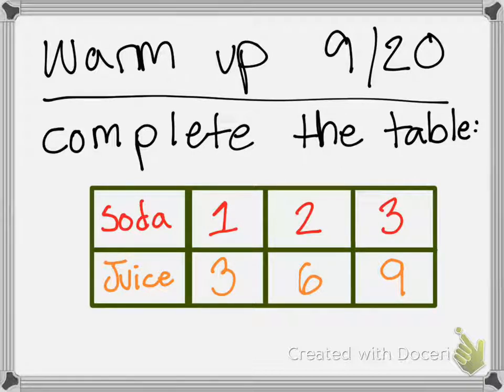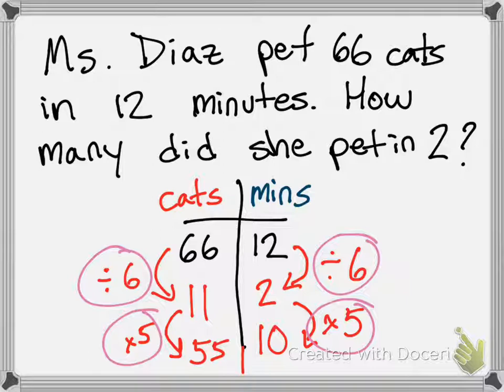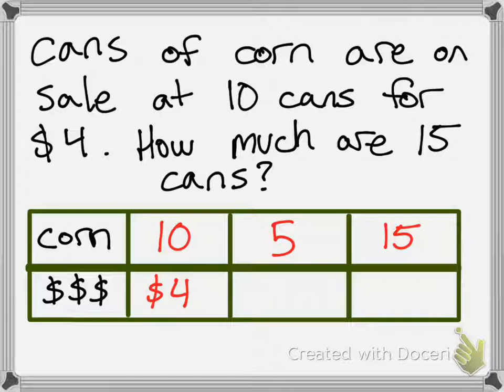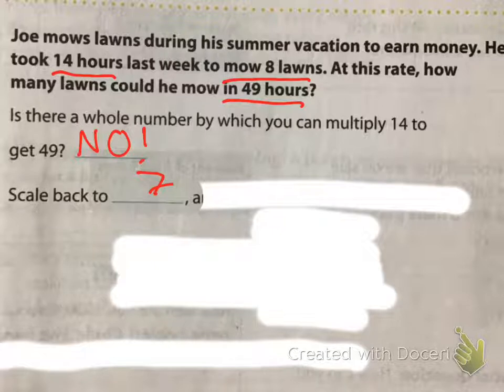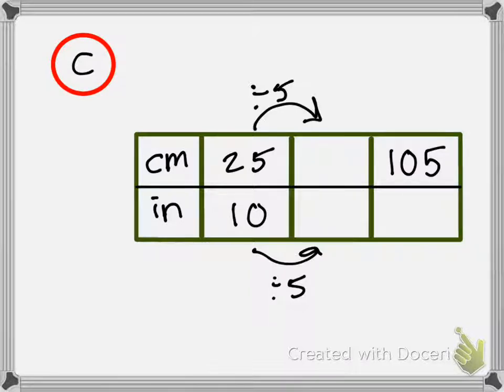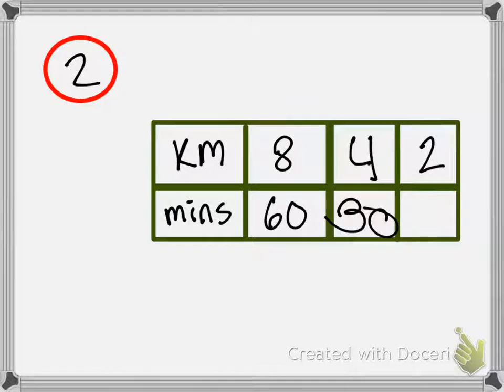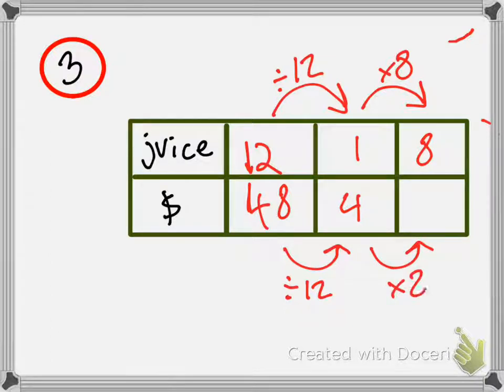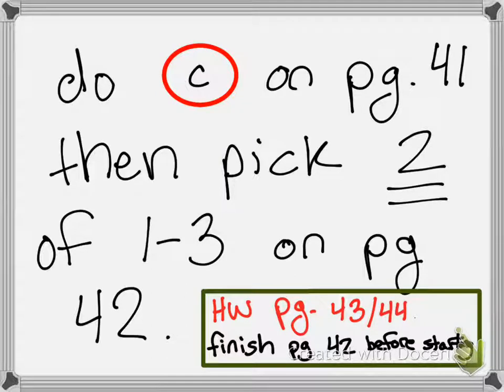1.4 Ratio Tables